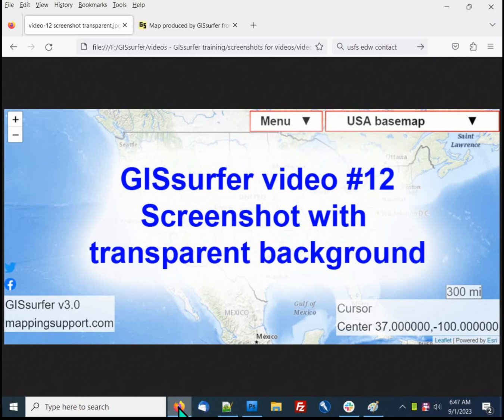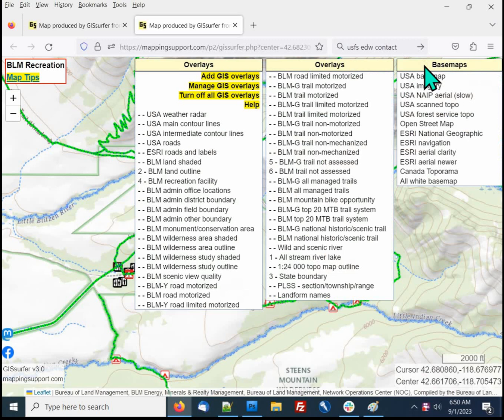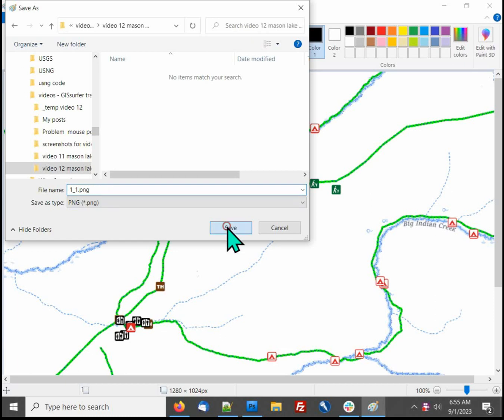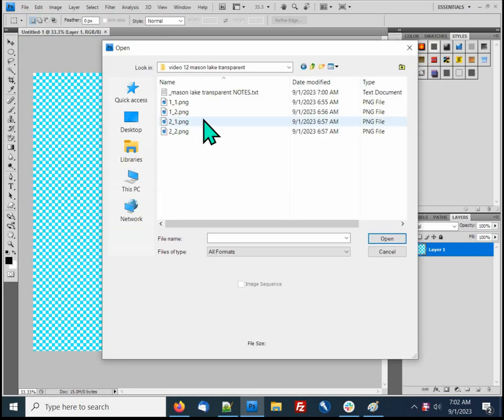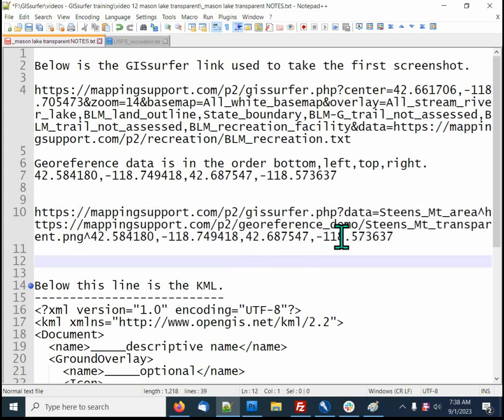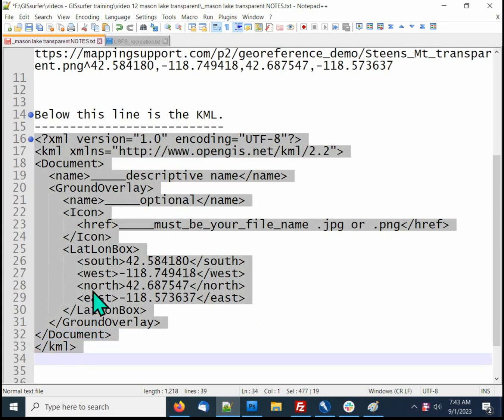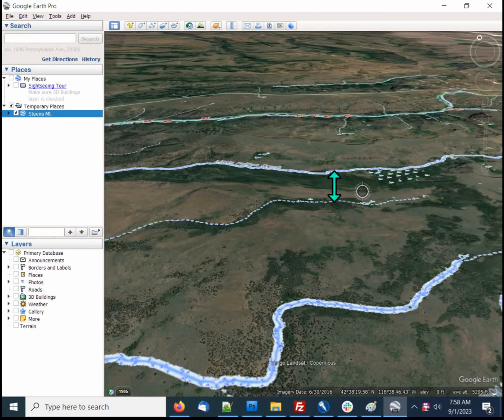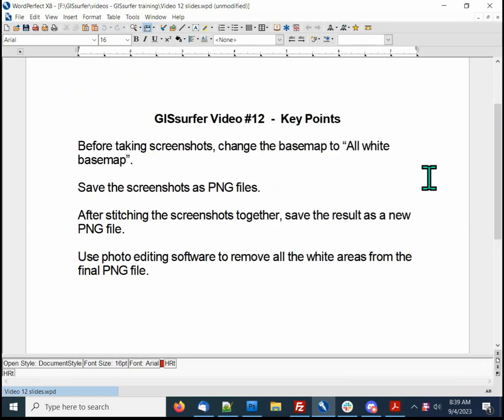GISsurfer 12 - Georeference PNG Files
How to make georeferenced screenshots that have a transparent background.  A series of screenshots will exactly adjoin and can be stitched together into a larger image.